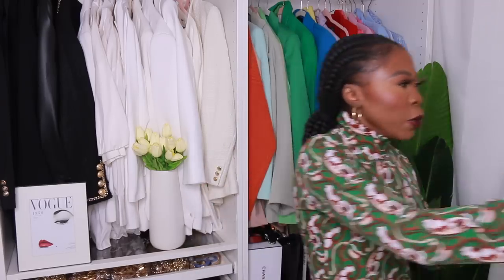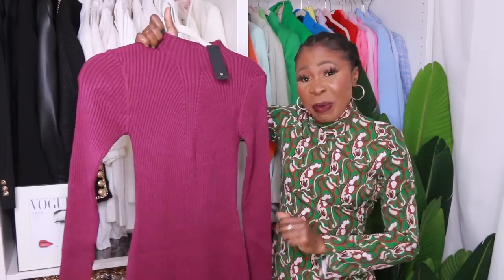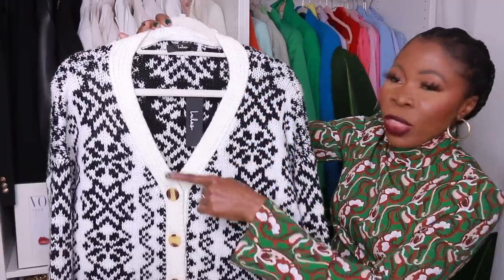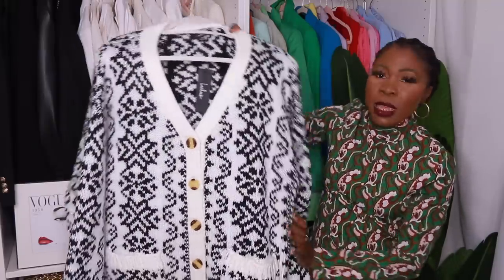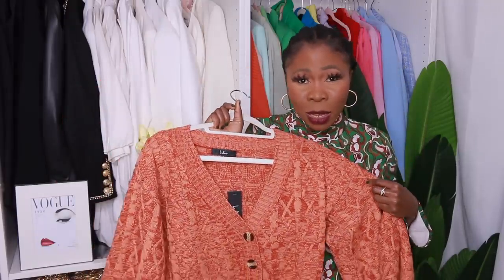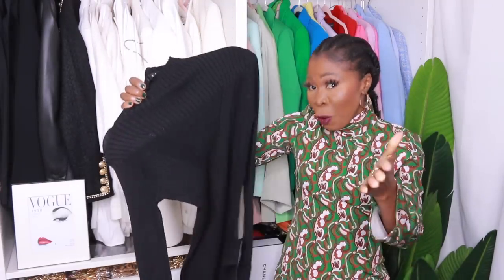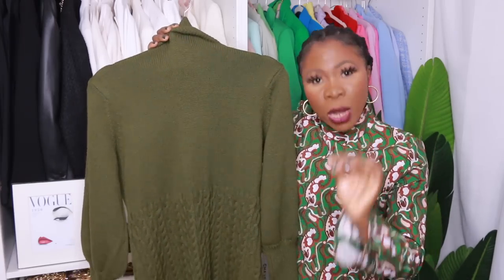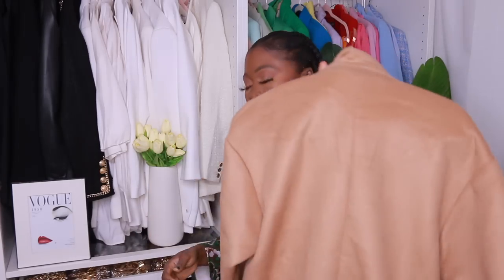WINTER FASHION STAPLES| SWEATER DRESSES, CARDIGAN, COATS, BOOTS | LULUS TRY ON HAUL + HOLIDAY STYLE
HI Loves! Check description box for available links to items mentioned or similar. Happy Holiday season. Stay Safe!

ITEMS MENTIONED
LOOK# 1
RIBBED SWEATER DRESS - PLUM (S)
BLAZER- FLUO GREEN - (M) AMAZON
LOOK# 2
TURTLENECK SWEATER DRESS - BEIGE (S)
LOOK# 3
KNIT CARDIGAN DRESS- BLACK & WHITE MULTI (M)
LOOK# 4
KNIT TUBE TOP AND CARDIGAN SET - RUST RED
LOOK#5
MOCK NECK SWEATER DRESS- BLACK(S)
LOOK# 6
KNIT SWEATER DRESS- OLIVE GREEN (S)
LOOK# 7
COZY ON COAT- CAMEL (M)
WHAT I AM WEARING OR MENTIONED
 PRINTED MIDI DRESS -GREEN (S)  SIZE UP
HOLY GRAIL MAKE UP (HIGHLY RECOMMENDED )
LIP COMBO :
GLOSS BOMB FENTY
MINI HYDRO GRIP PRIMER
PHOTO FINISH OIL FREE PORE MINIMIZING PRIMER
LAURA MERCIER SETTING POWDER ( HONEY )
MICROSMOOTH BAKET POWDER (56 MOHOGAMY)
SIZING / STATS
Height 5'5"
Waist 28"
Shoe size 7.5  BOOTS 8
I ...